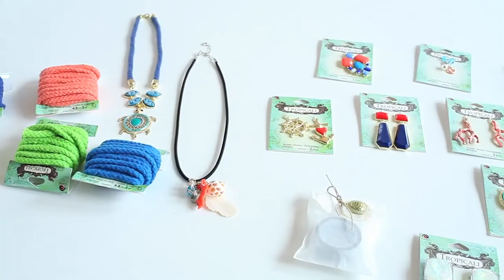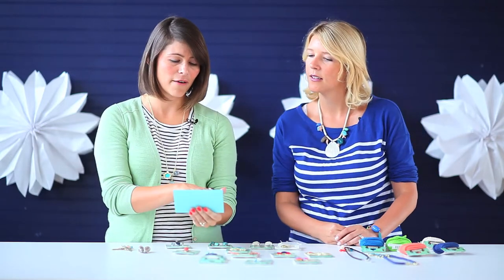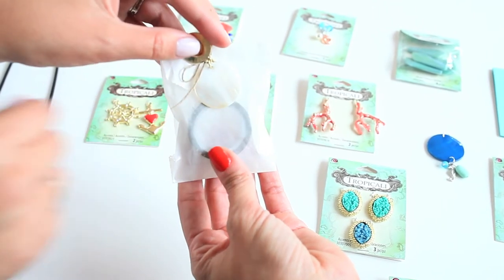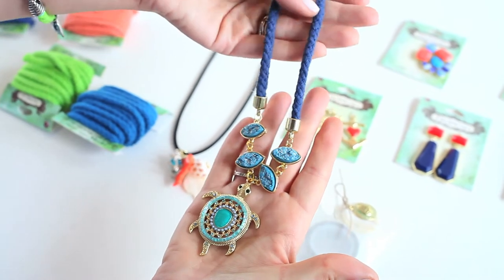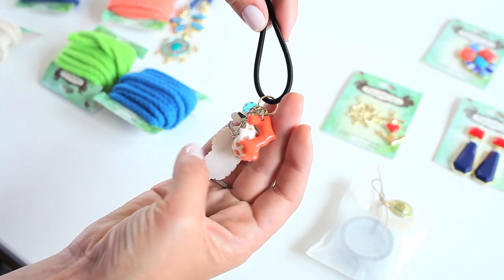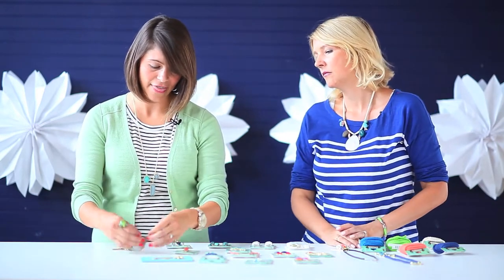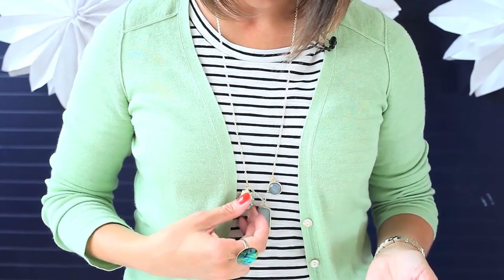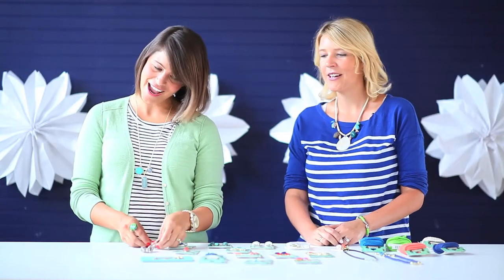Cousin Tropicali Collection at Blitsy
The Tropicali collection takes inspiration from nautical and tropical trends for its icons, shapes and colors. Pastel corals, crystal blues and bright whites are paired with rich rose gold, silver and bright gold for an upscale fashion look with a beachy feel!